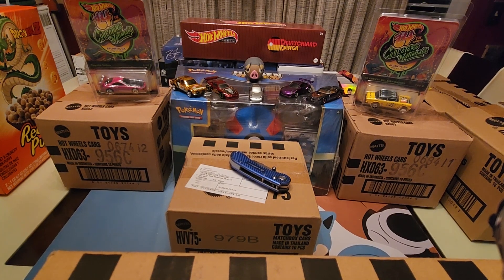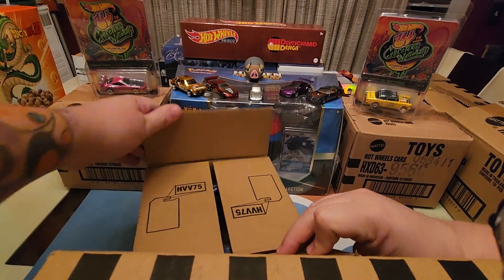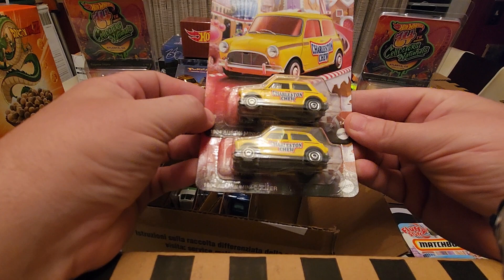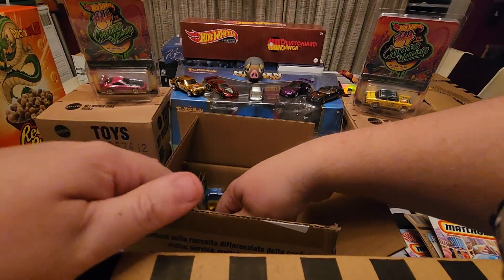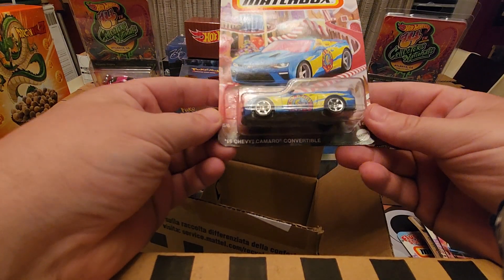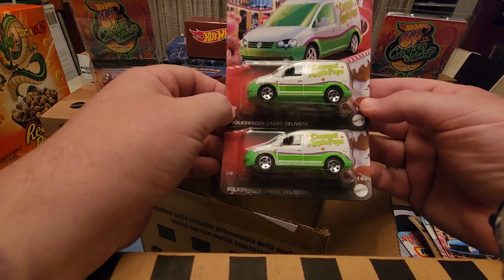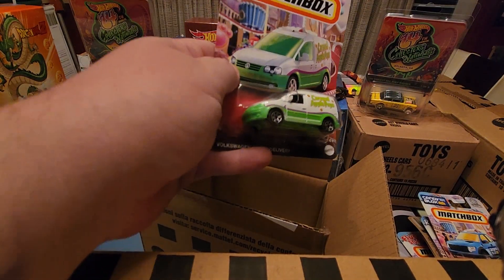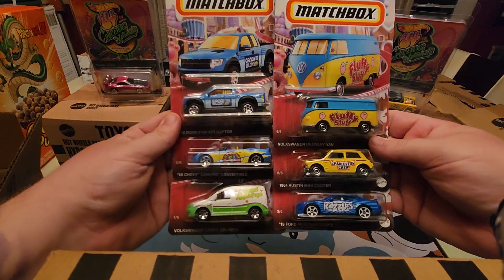🍫 Calling All Sweet Tooths🍬 Matchbox candy car box opening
Picked up a case of the new wave of Matchbox Sweet Rides! this is a cool little set.